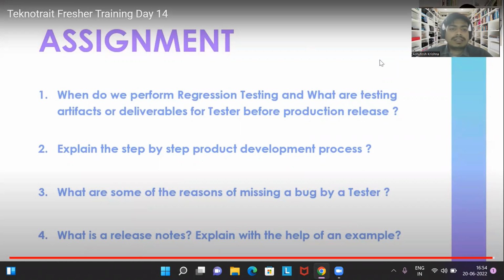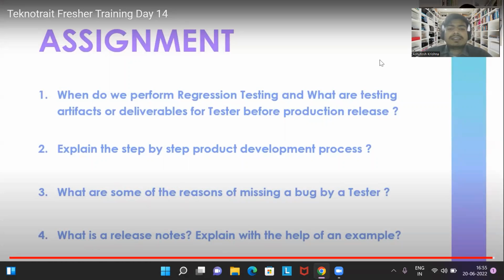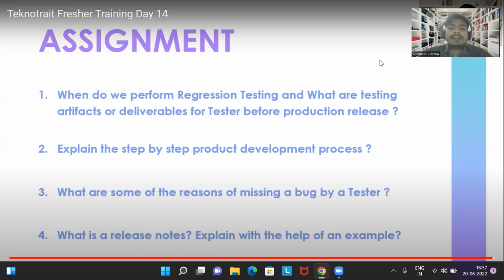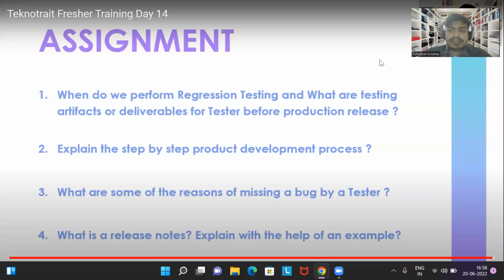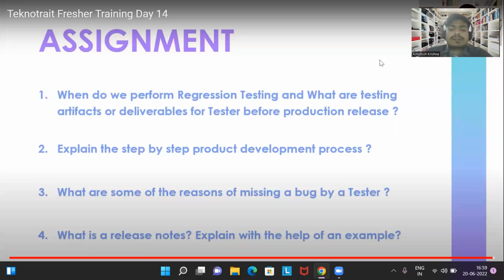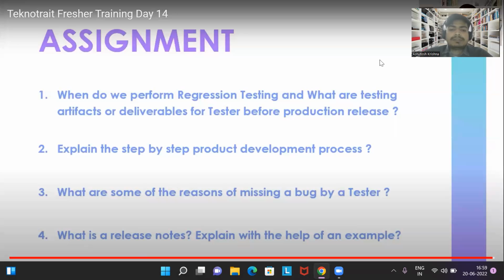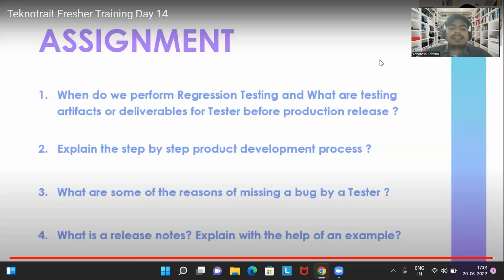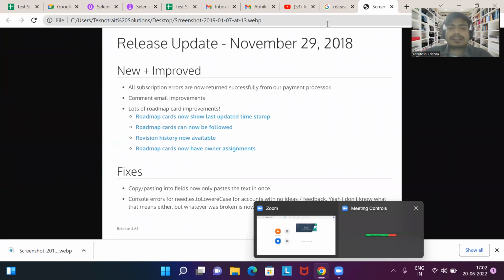Ashutosh Krishna - Teknotrait Training Day 14 Assignment